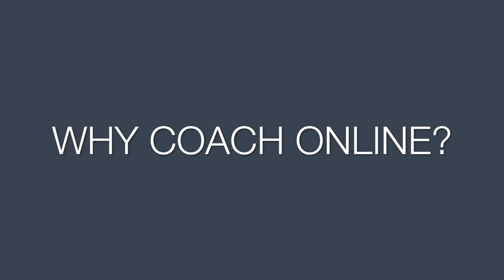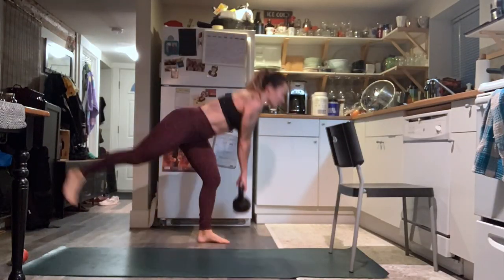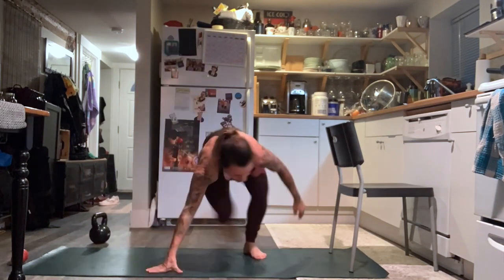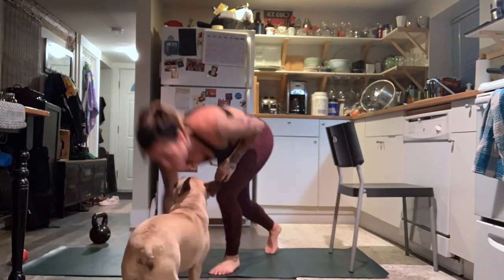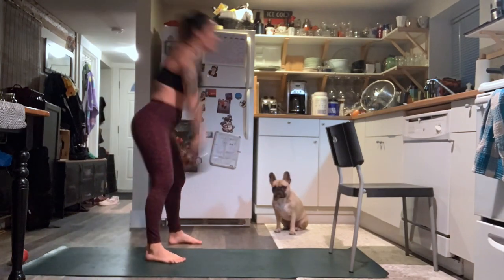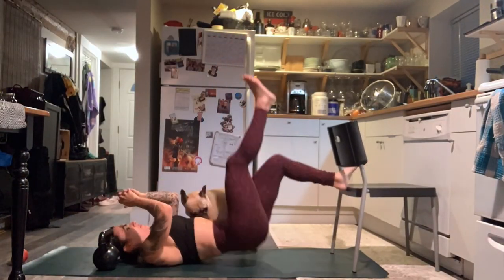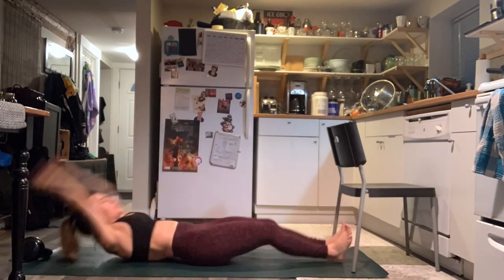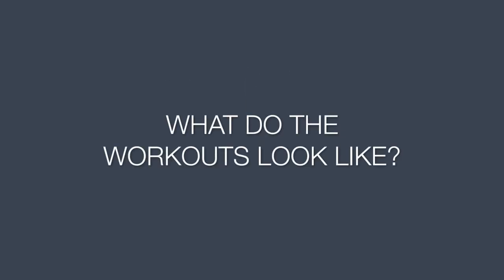WHAT IS AN ONLINE FIT CAMP? Let me be your fitness coach!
Hi! I have been coaching clients online for years and finally made a video about it! 🤓

Today I want to share with you what the hell an online fit camp is!  I have a LOT of fun coaching clients online and would LOVE for you to join us!